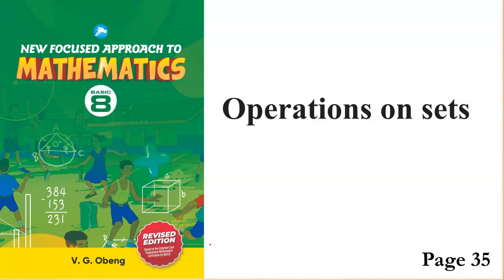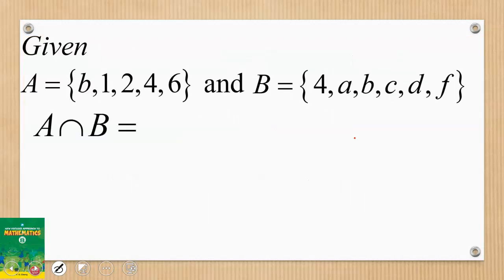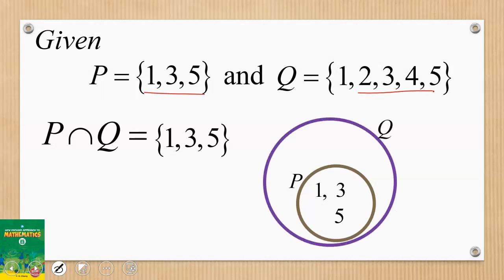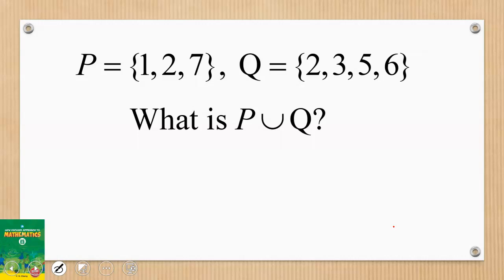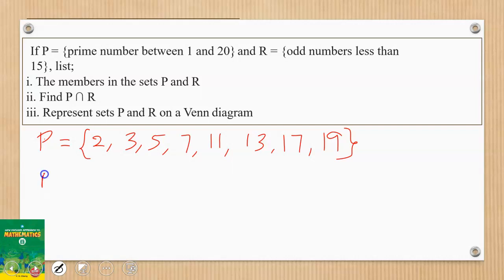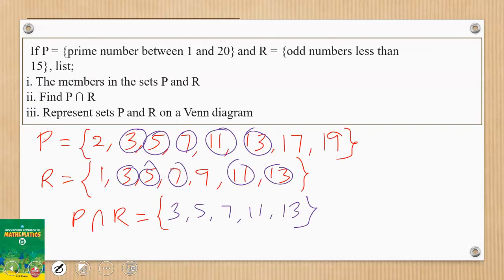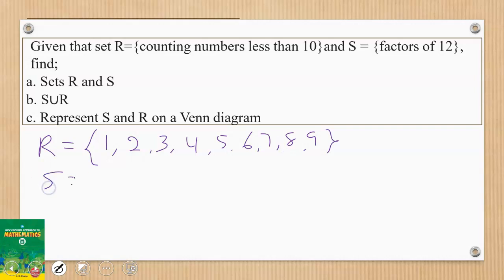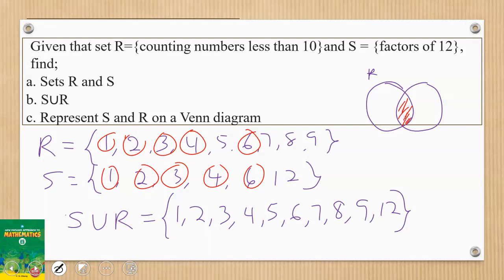Operations on Sets Pg 35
This is new focused approach to Mathematics Basic 8 lessons. In this video, you'll master the skill of operations on Sets with clarity and confidence. Join us for an engaging lesson designed to make learning mathematics simple and effective.